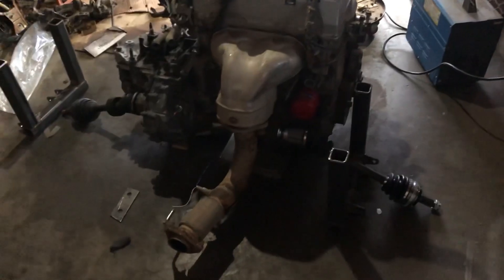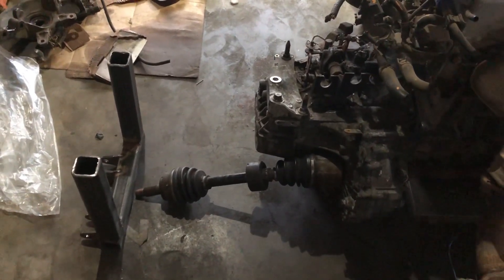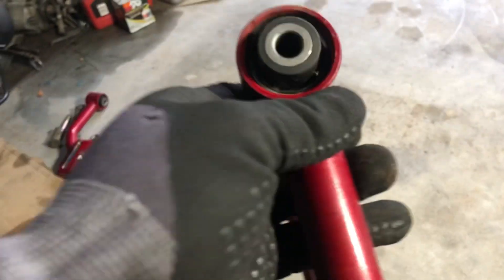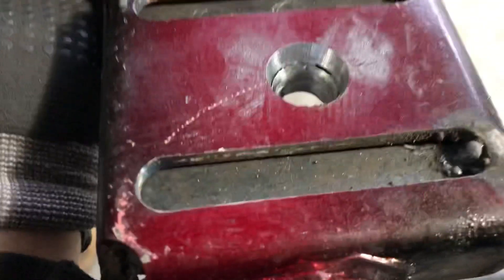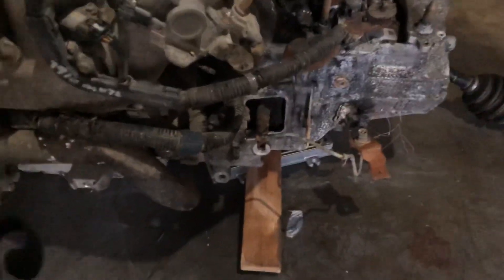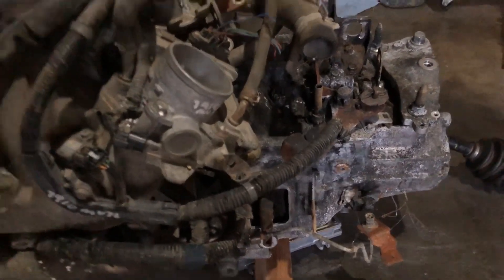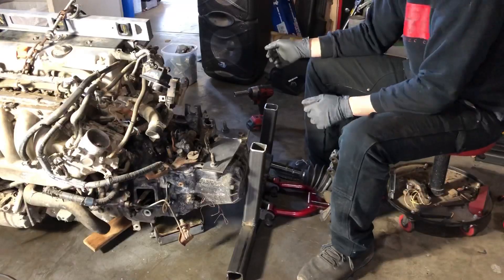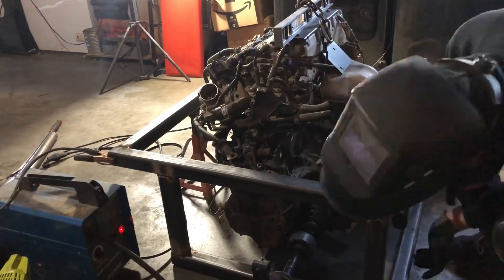Building a Mid Engine Cradle for a K Swap in the Honda N600 | Ep. 1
The start of something crazy I guess. I’m using square tubing to build my engine cradle for my mid engine k swap on the N600. So far it’s coming out pretty good and clearances are pretty good as well.

Honda old school k swap